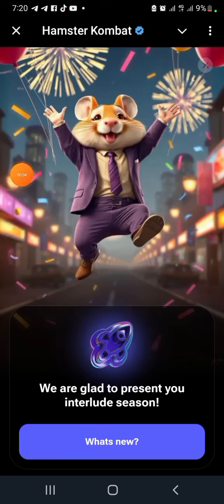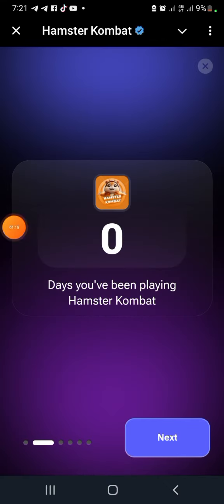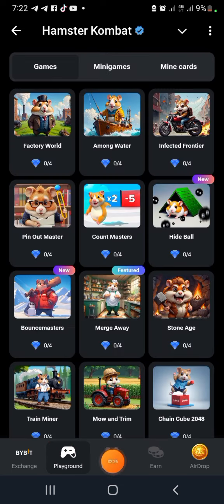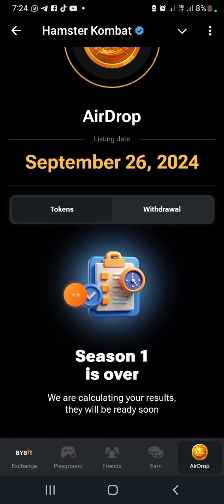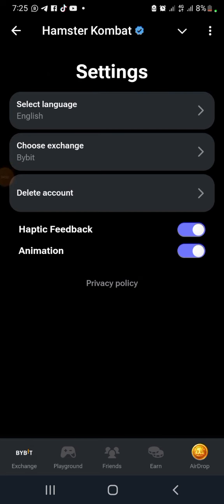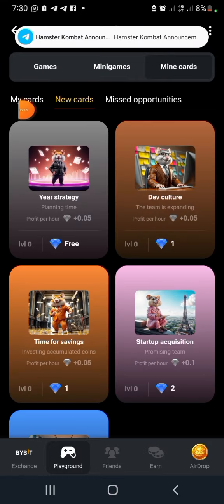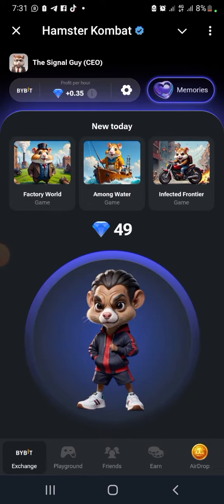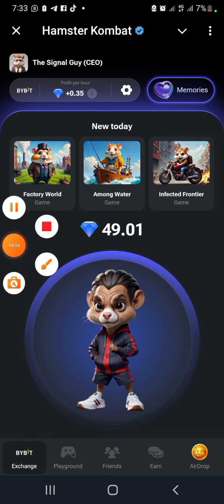Hamster Kombat Final Airdrop results and season 2 mining explained